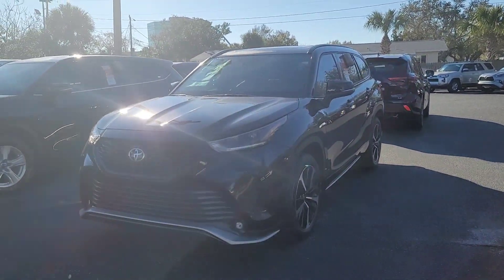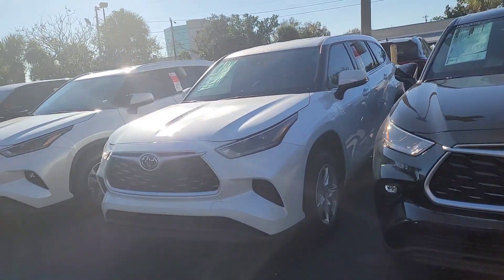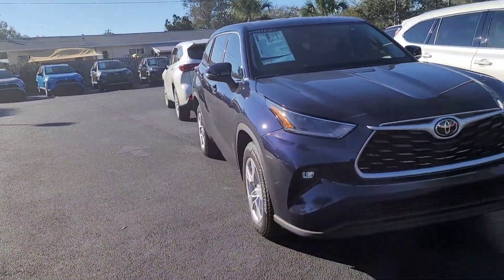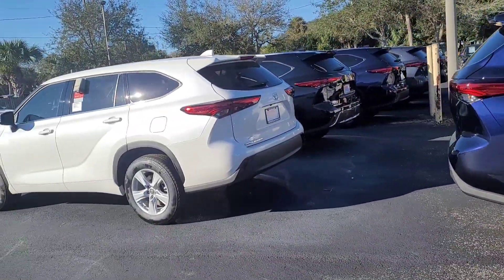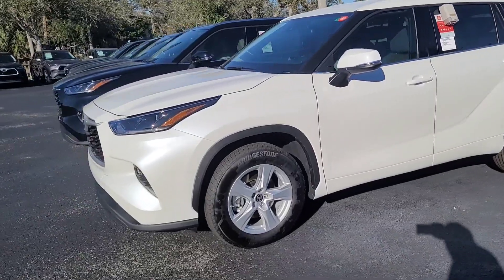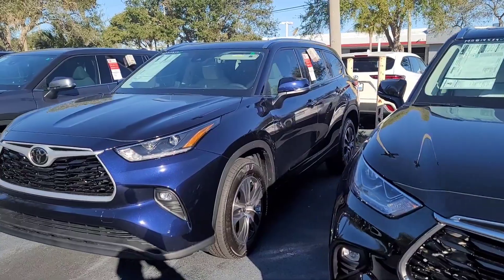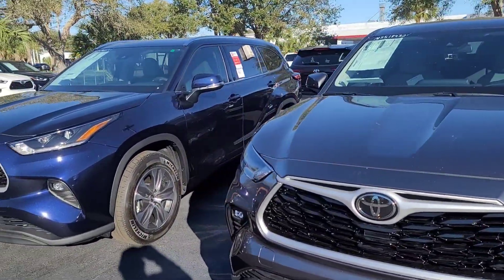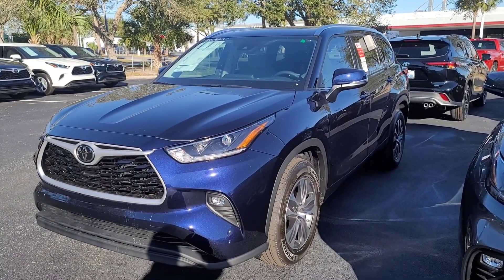daniels 2021 highlander video by Eric from Toyota of Melbourne